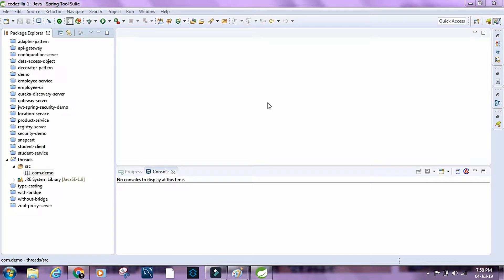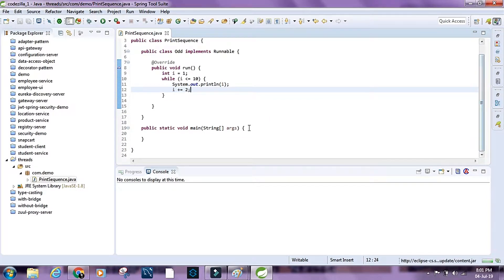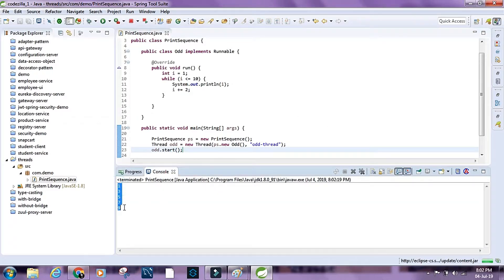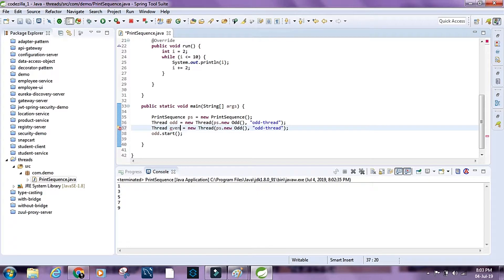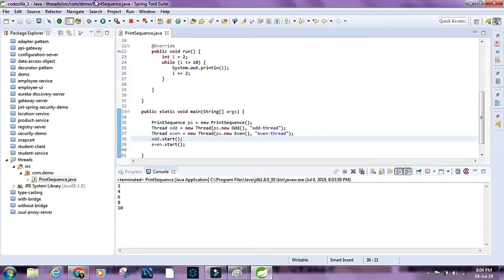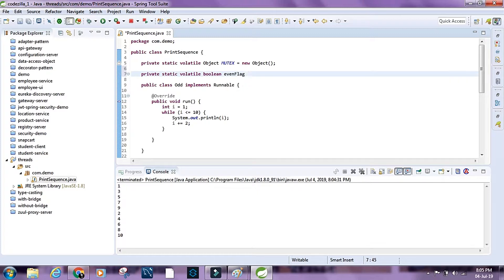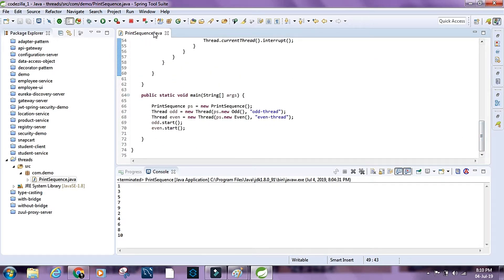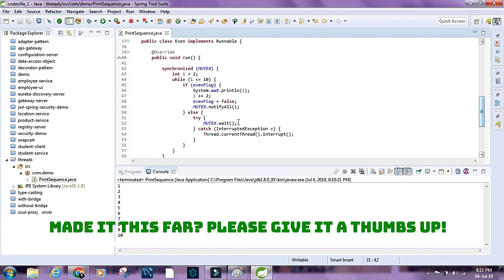Running two threads one after the other | What NOT TO DO with threads [Interview 2019]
One thread prints odd numbers. Another thread prints even numbers. We need to run these two threads one after the other such that we get a sequence of ascending numbers. This is a common interview question which is asked to test if the candidate is well versed with synchronization and gaining and releasing locks on objects.

Looking to master algorithms to crack a coding interview? Check this out: